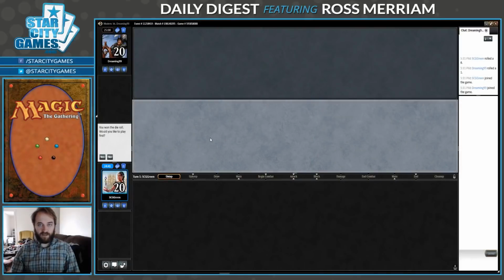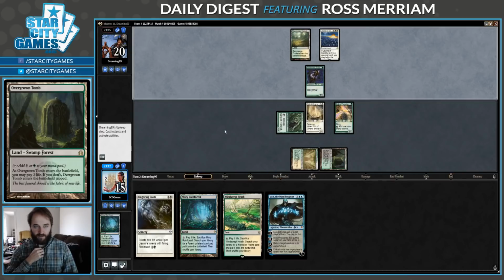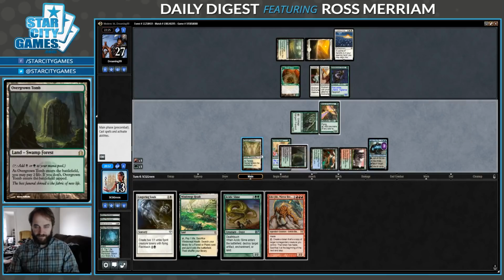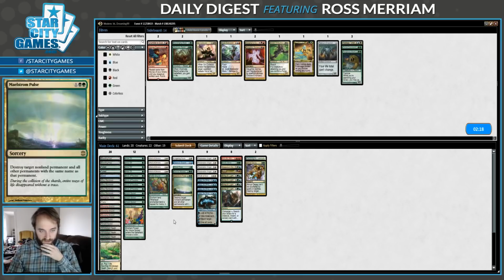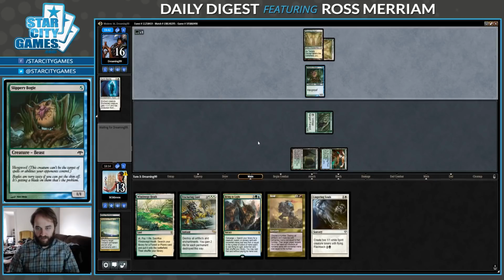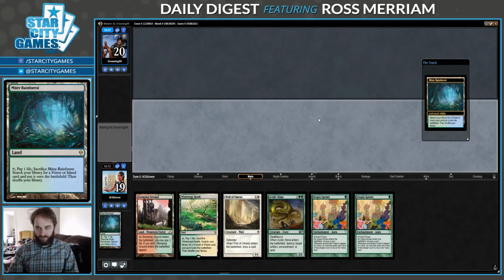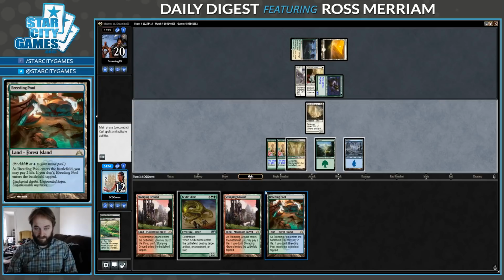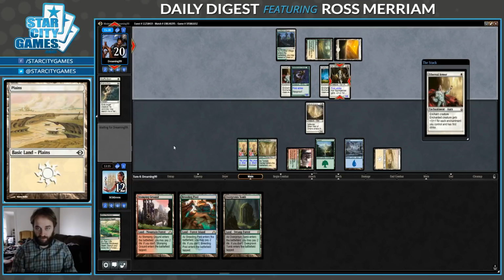Daily Digest: Five-Color Kiki with Ross Merriam [Modern]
If you like Turn 2 Jace, the Mind Sculptors; Bring to Light toolbox packages; and arbitrarily large Kiki-Jiki, Mirror Breaker combos... Ross Merriam has the Modern deck for you!